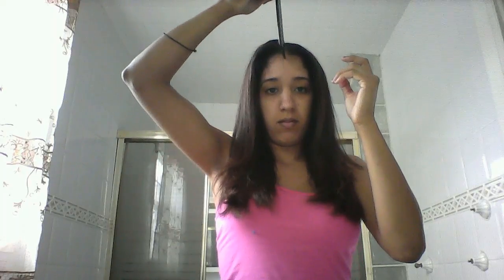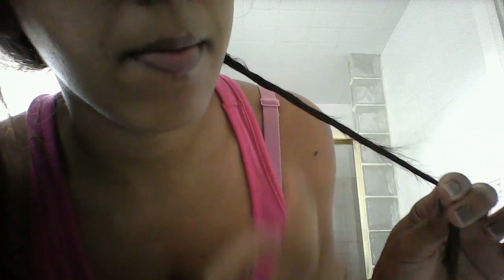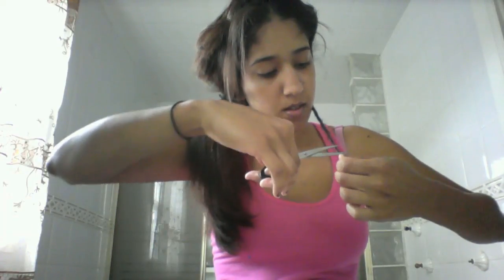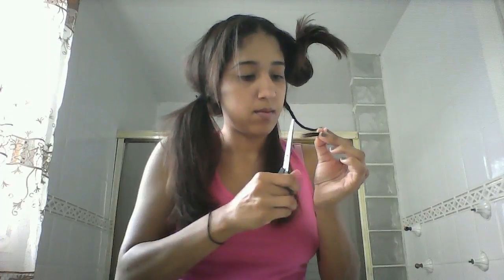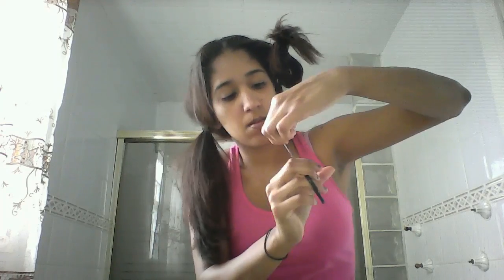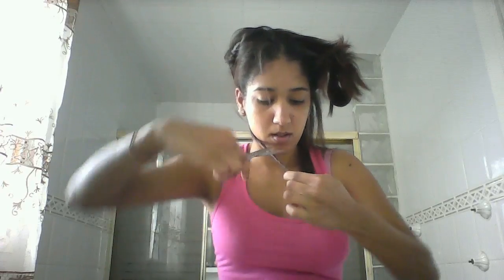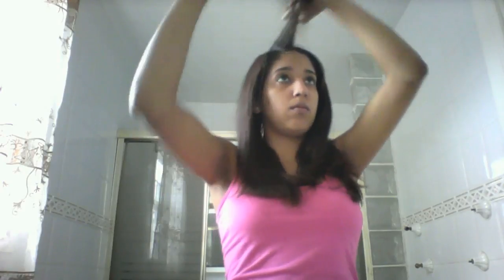How I Remove My Split Ends At Home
Hi Everyone!! In this video I would be showing you how I remove my split ends off my hair. Without really removing any length. Using the Twist Method.  I hope you enjoy! & if you have any request,comments, or suggestions leave them down below !!! :)
XOXO

Tools Use:
♡Big Wide Tooth Comb
♡Hair Cutting Scissor
♡Baby Pin
♡Hair Tie